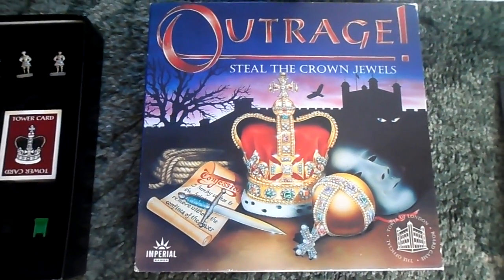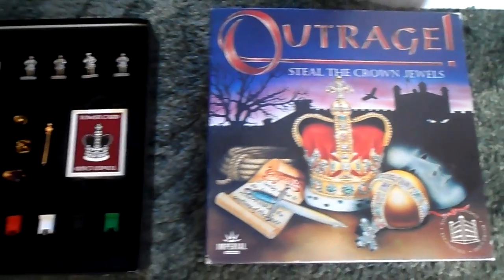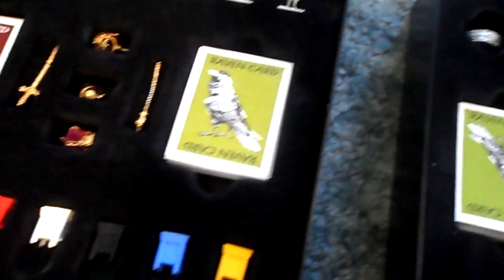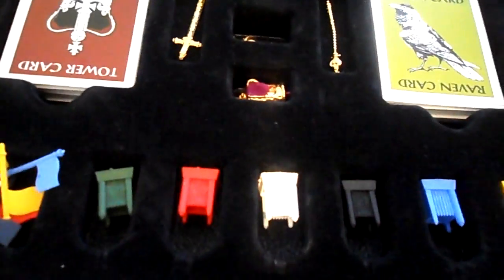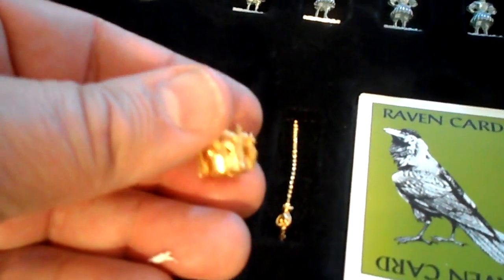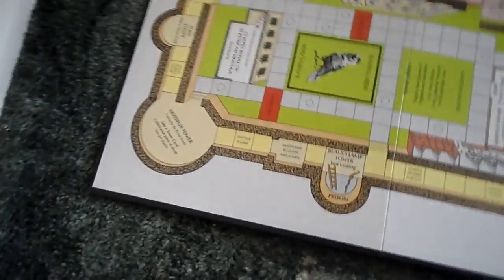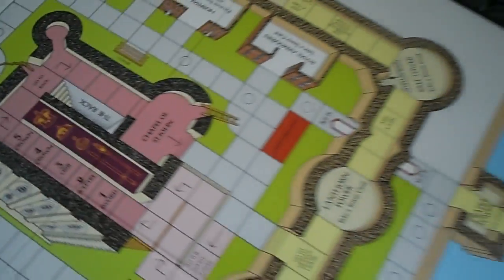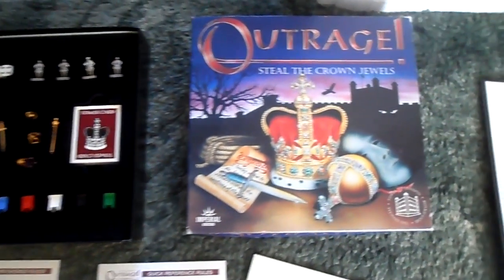OUTRAGE BOARD GAME - A CLOSE UP LOOK - YOUR CHANCE TO STEAL THE QUEENS CROWN JEWELS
Available new on Amazon uk